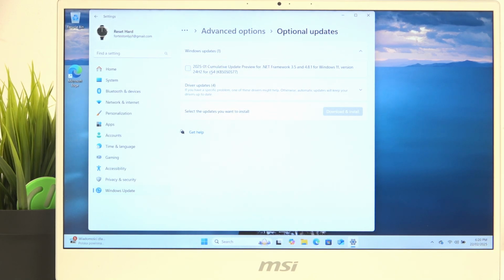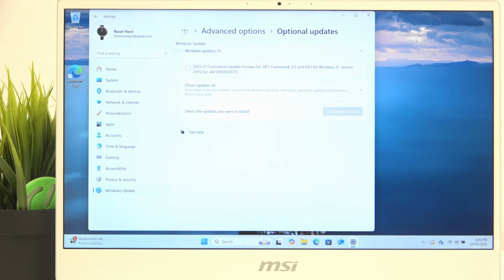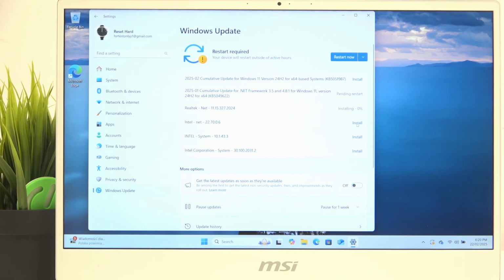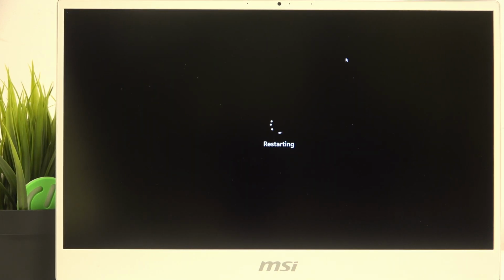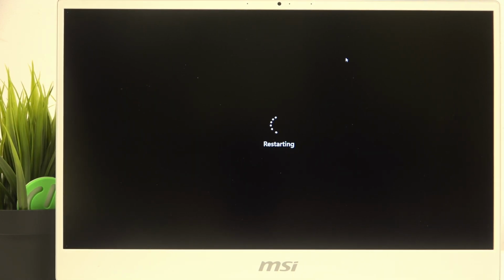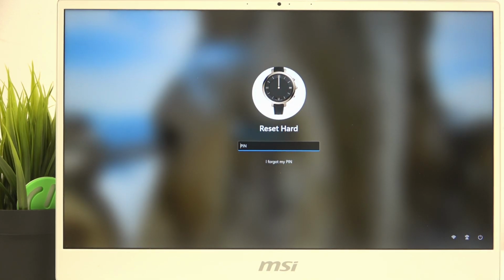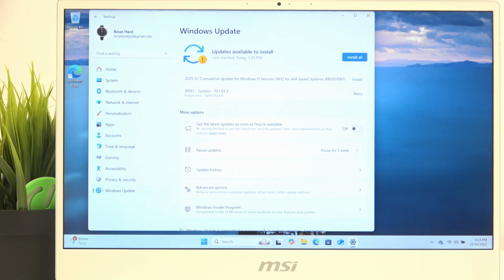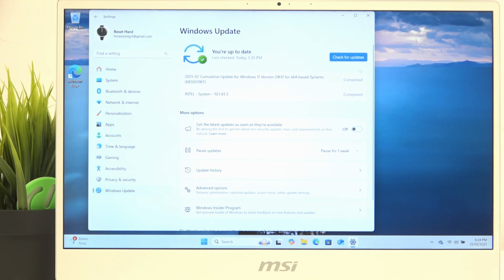MSI Stealth 15M - How to Update Windows? | Keep Your System Secure and Optimized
Hello! Keeping Windows updated on your MSI Stealth 15M ensures you have the latest security patches, bug fixes, and performance improvements. Windows Update makes it easy to install updates automatically or manually when needed. Follow this guide to check for updates, install them, and troubleshoot any issues that may arise.

How to update Windows on MSI Stealth 15M?
Where can I check for available updates?
What should I do if a Windows update fails?